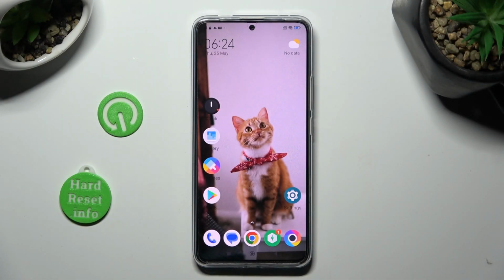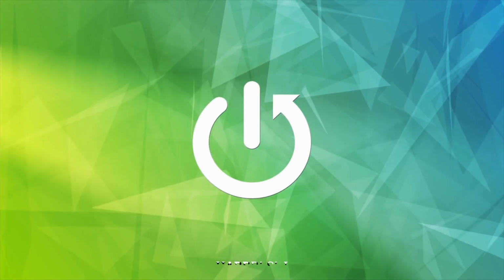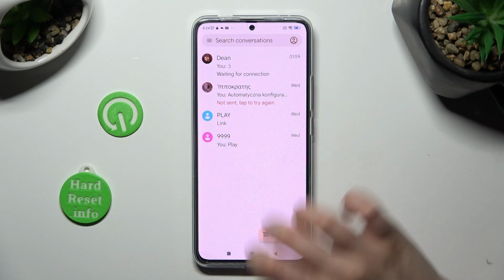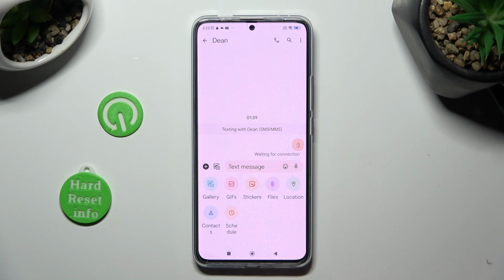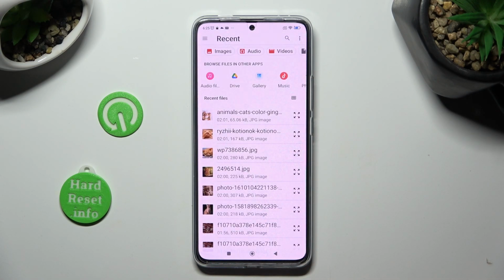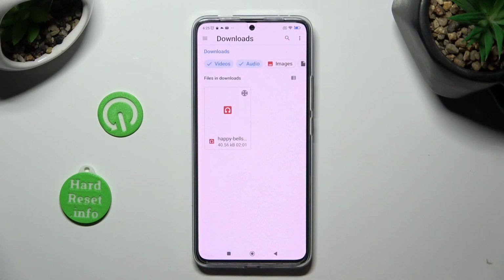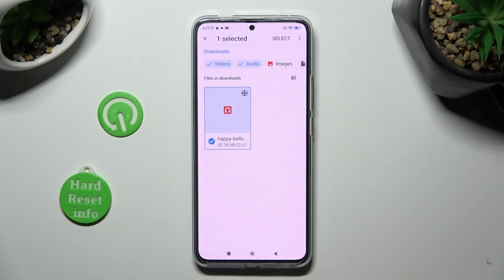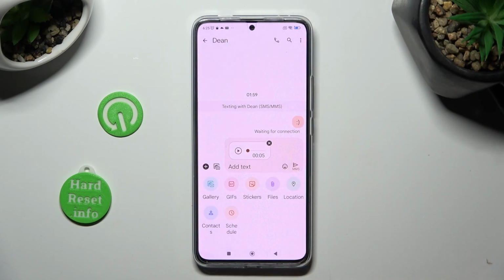How to Add Music or Video Files To A Text Message on POCO F5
Find out more info about POCO F5:
Hi! Stay here if you want to know how to add music or video files to your text messages on POCO F5. We will show you how to attach files to the text messages, so follow our steps. Visit our YouTube channel if you want to know more about POCO F5.

How to add music to text message on POCO F5? How to attach music to text message on POCO F5? How to add music file to the text messages on POCO F5?